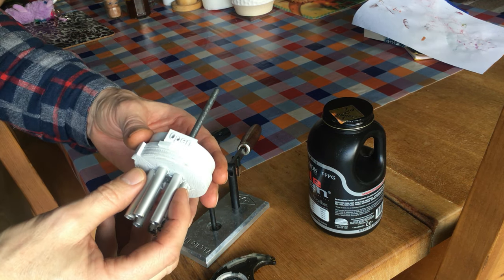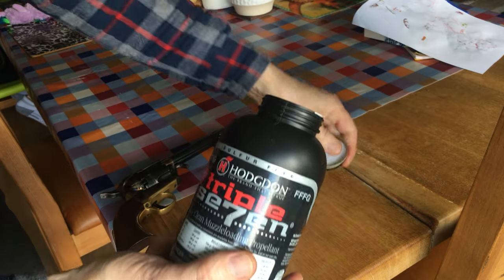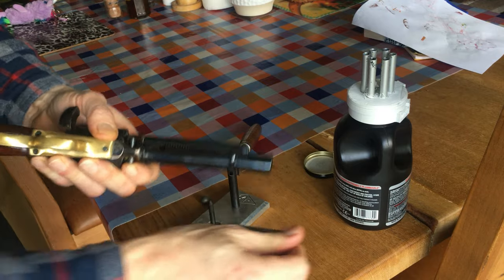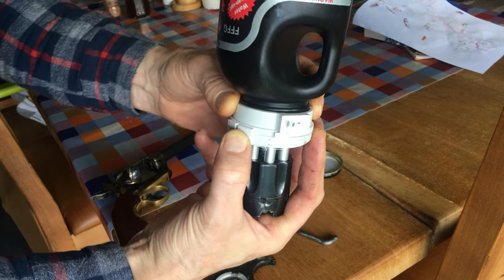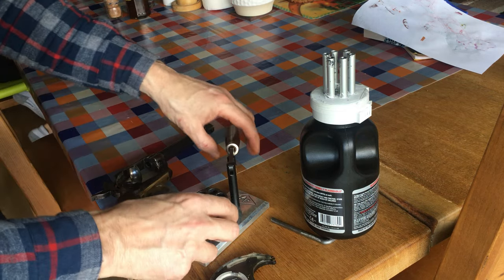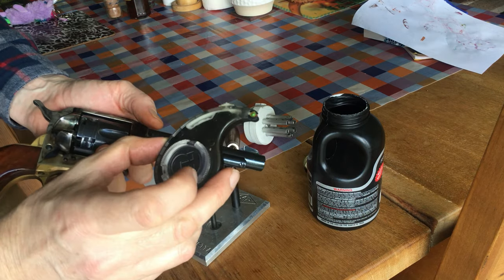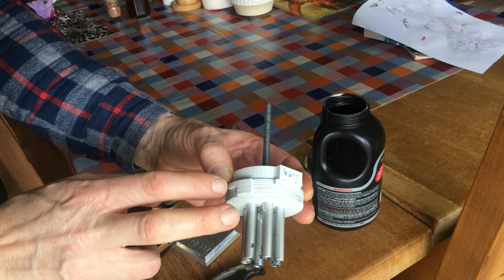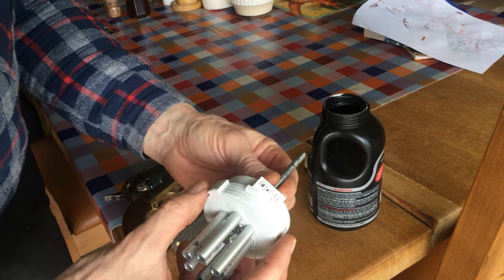quick powder dispenser for muzzle loading revolver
"six in one powder dispenser"

You can now load all six cylinders with powder in your muzzle loading revolver. In one.

This is to help add to your muzzle loading experience.

Loading a muzzle loading revolver is painstaking, this helps seed you one of the process

print the two parts.
install together with locking nut and bolt 6mm
this must be stainless steel so you don't get sparks
instll 6 X 6mm aluminium pipes this lent will dictate your powder charge.
these are push fit.

screw onto your 777 or Pyrodex bottle
make sure not to be in the open position.
upend onto cylinder , and make sure there is no play as the bottom of the cylinder is providing the bottom valve.
open then close to allow a measure of powder
remove and allow powder to fall into cylinder.
visually check all cylinders have powder.
load as normal.